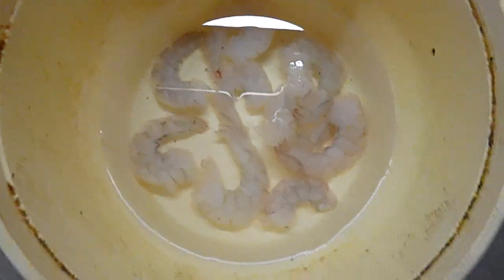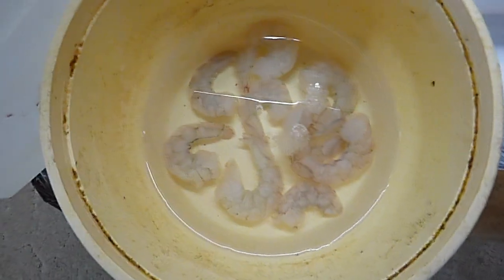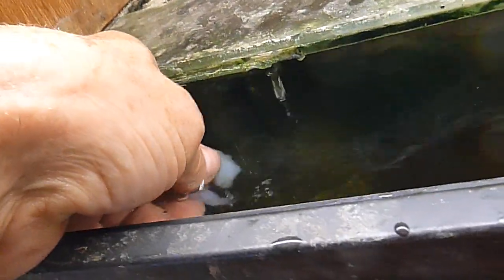Feeding a large fire eel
I decided to feed my 33 inch fire eel this morning and do another video.  This fire eel is more than 4 years old and has lived in this 50 gallon aquarium the entire time.  Experts agree that fire eels must be kept in much larger aquariums.